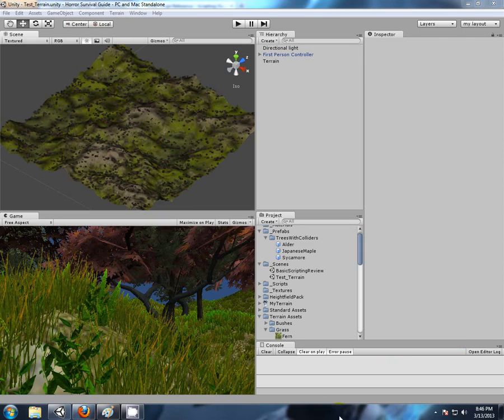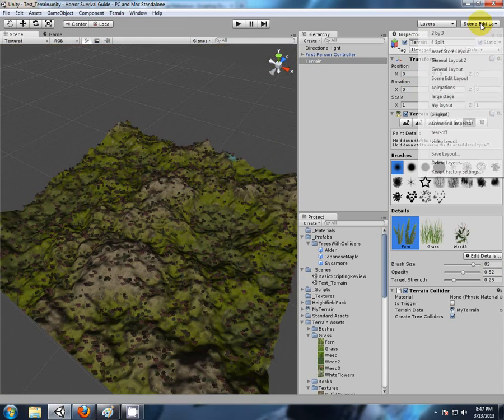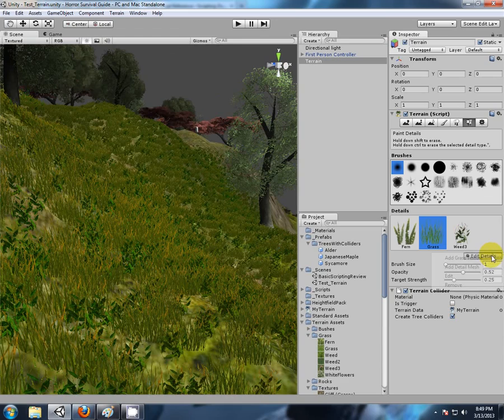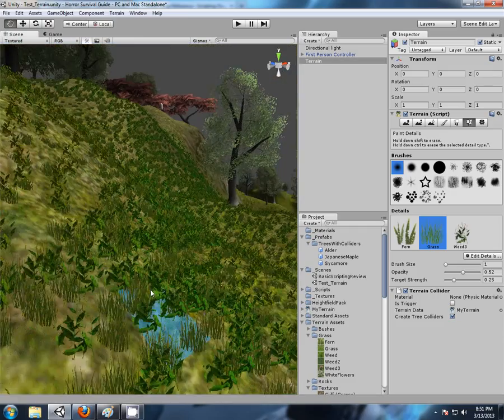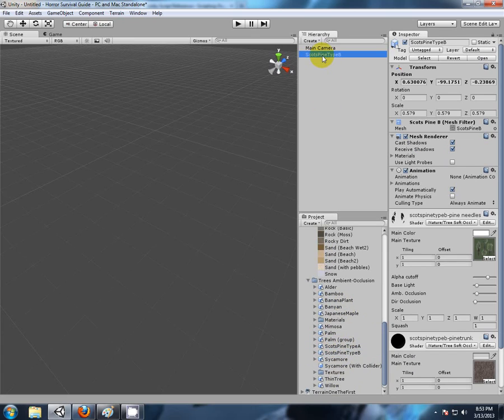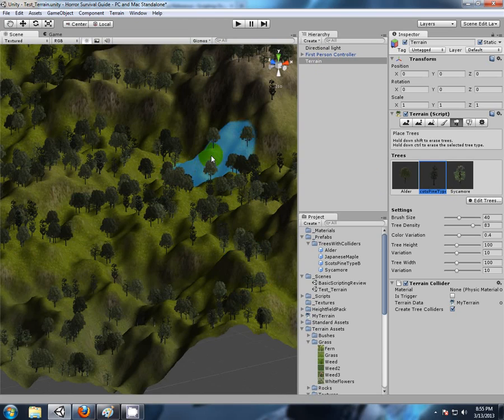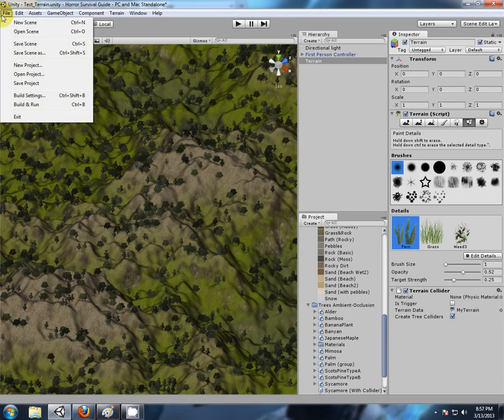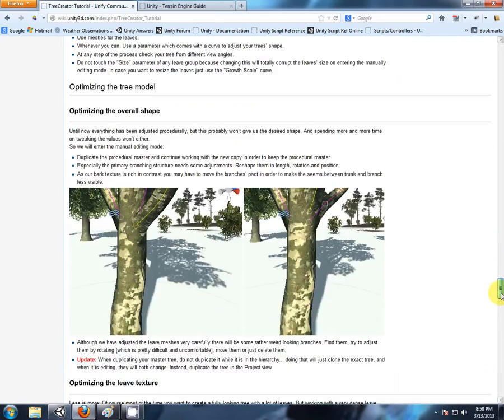10 _ Terrain 1-3 : Terrain Detail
Take your time when creating terrains. The more time you spend zoomed in and working on small areas, the better the results.